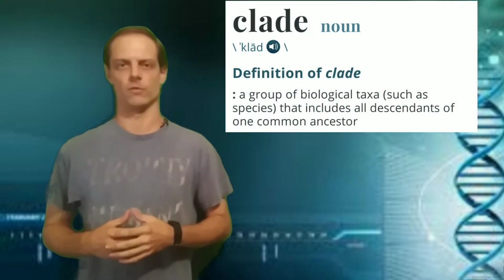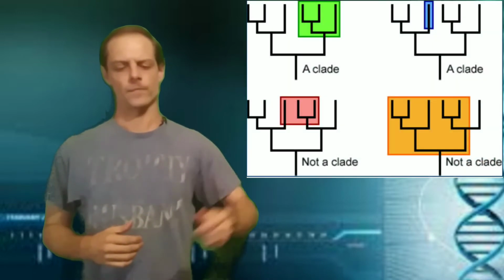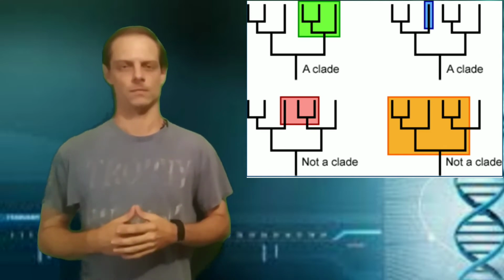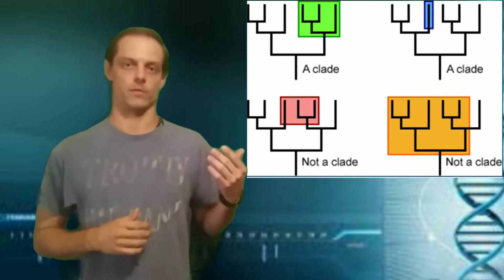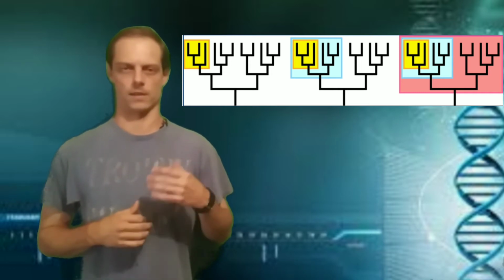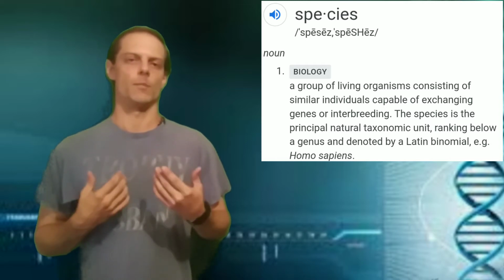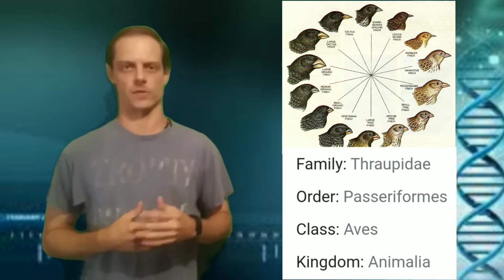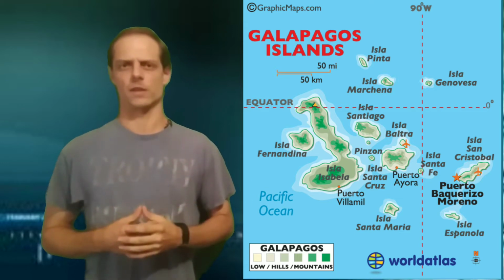Debating Quantum: Rebuttal to the Argument Against Evolution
This time I'm addressing some misconceptions Quantum has about evolution.

"Epeigenetics in Insects: Genome Regulation and the Generation of Phenotypic Diversity"